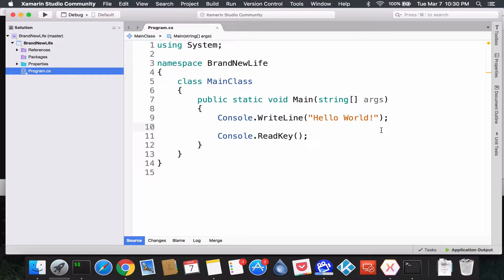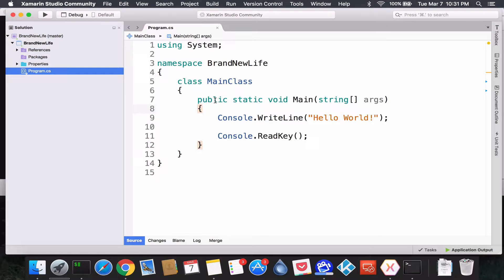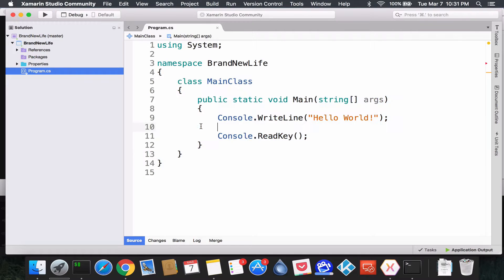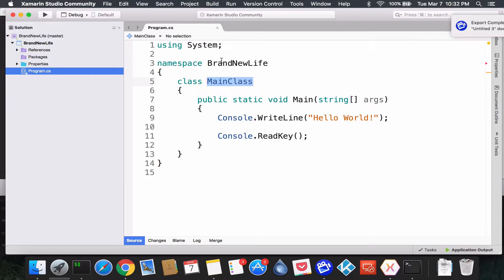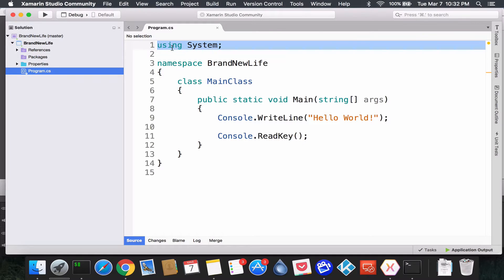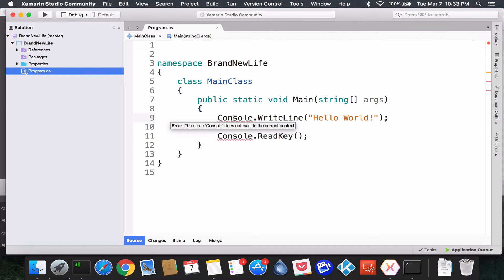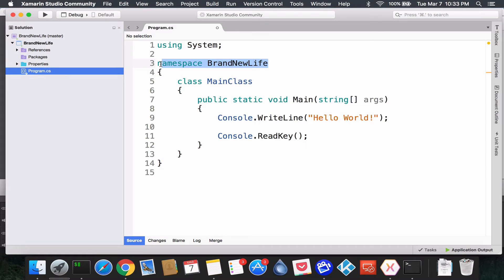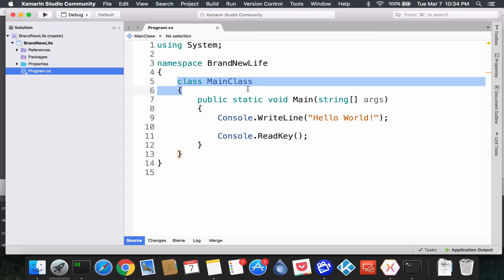C# Tutorial: Namespace, Using and a general concept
Just understanding what is there.